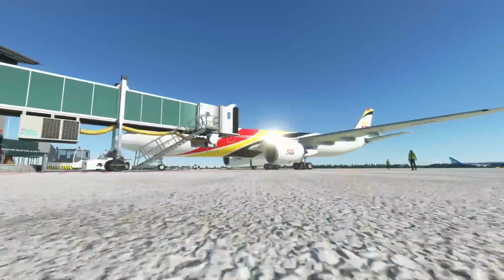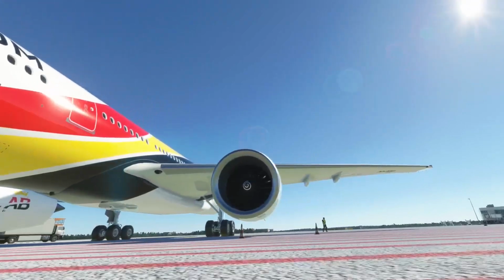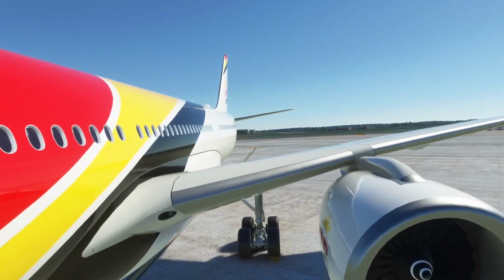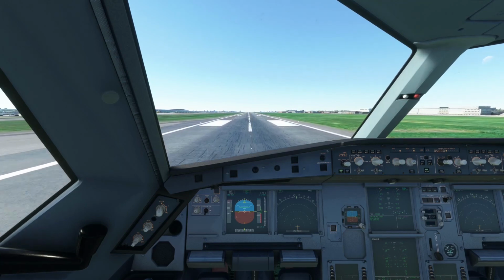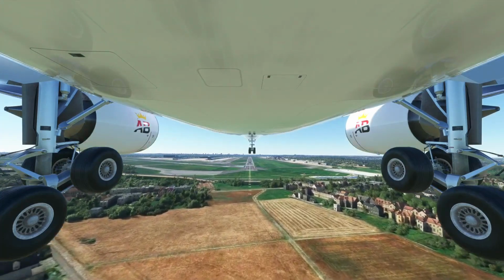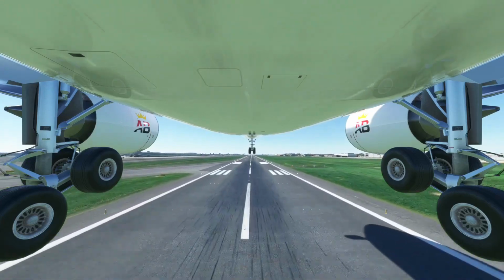MSFS2020 A330 REVIEW || Native A330-900 || My honest thoughts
My honest thoughts on the new freeware A330-900 for MSFS2020!

00:00 - Intro
02:14 - Exterior model/texturing
03:27 - Sounds
04:50 - Flight model/system quality
06:34 - Summary

Brussels scenery:
JustSim Brussels Airport (EBBR), available at in-game marketplace

Joeypilotyt

Flight controls:
Honeycomb Alpha Flight Controls/Bravo Throttle quadrant + Saitek rudder pedals

plugins and addons:
- Navigraph charts for navigational charts and procedures
- Flight Recorder for replays
- Volanta for flight tracking